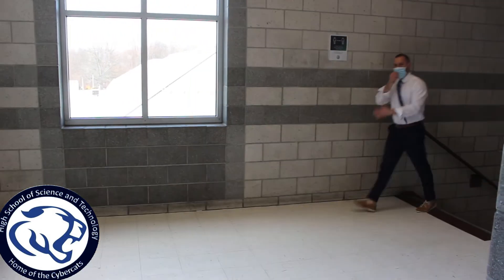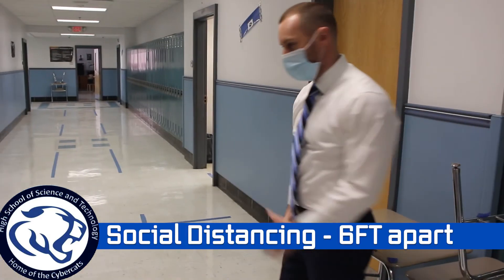RETURN to TECH - JUNIORS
Welcome Back Juniors! This video explains the safety protocols and expectations that have been put in place upon your return. We welcome you back to in-person remote learning. Let's Finish Sci-TECH Strong!!